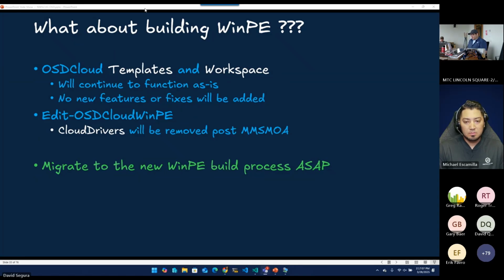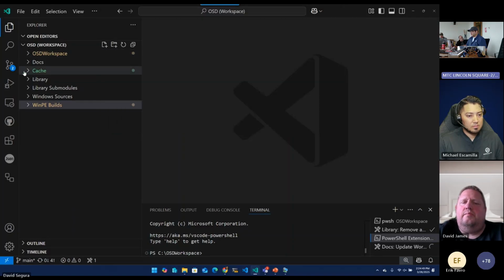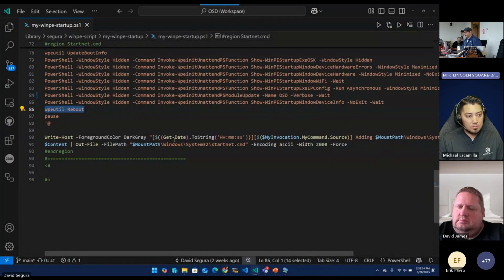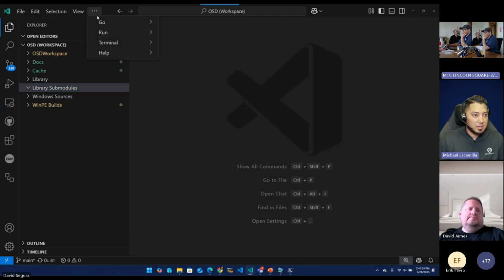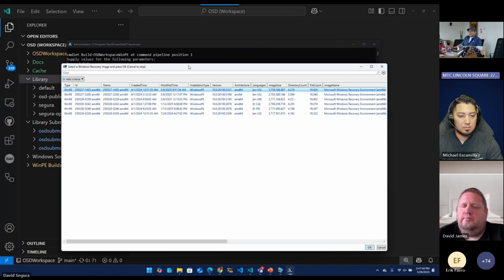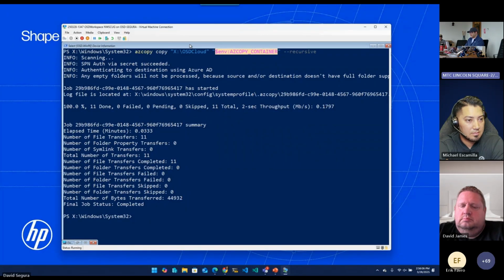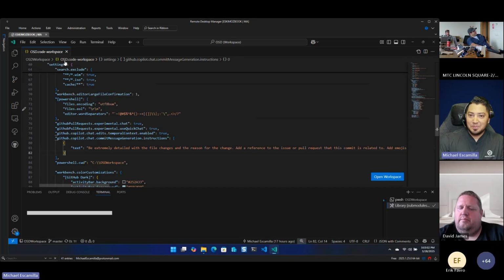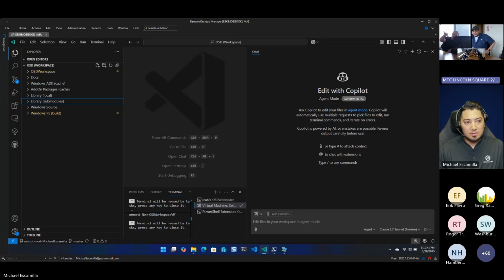OSD 2025 - One More Thing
Without revealing too much about this session, it will rely heavily on PowerShell, VS Code, and GitHub, and expand on what we revealed in the morning session. Feedback from this session will help shape whether we can add this to the MMSMOA 2025 lineup.